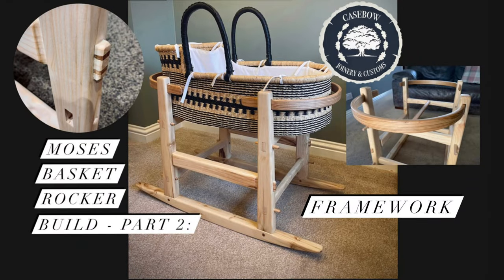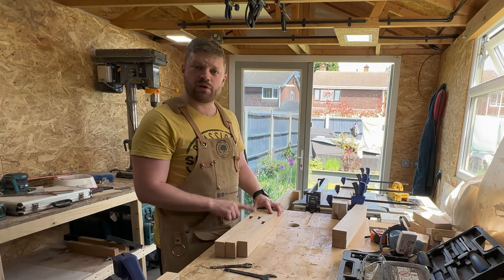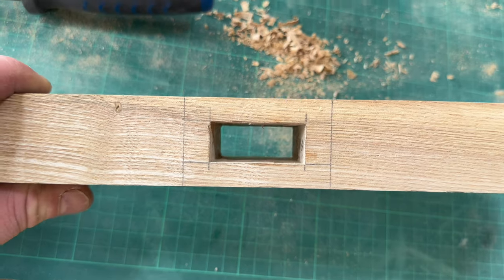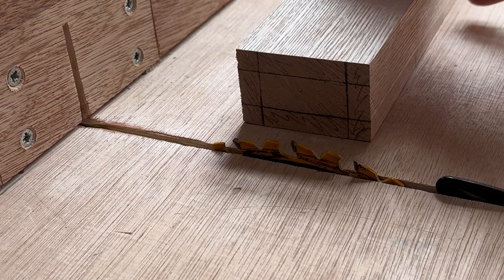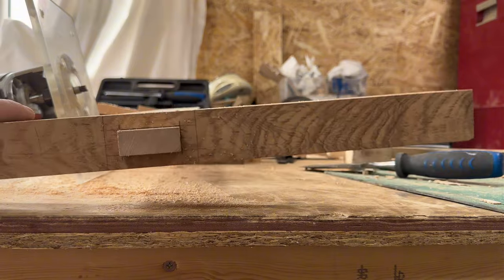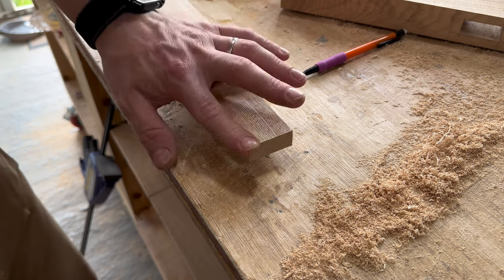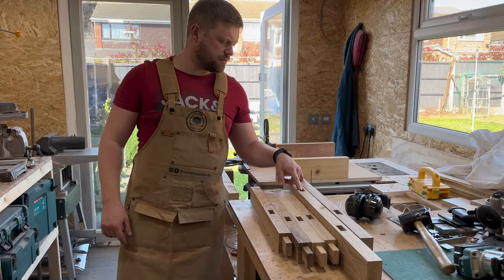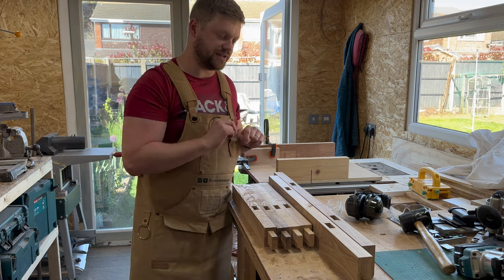Moses basket rocker build - part 2 : Framework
Commission build for a bespoke Moses basket rocker stand. Part 2: Starting the main framework joinery for the 2 rocker sides. Loads of mortise and tenons on this one. Any questions drop me a comment 🤙🏻